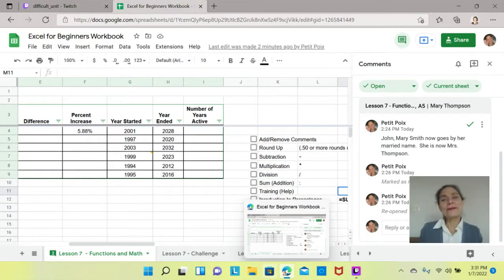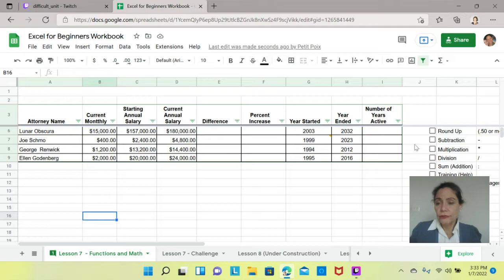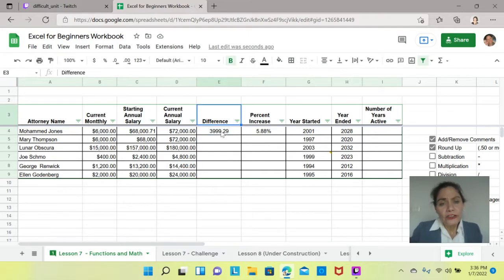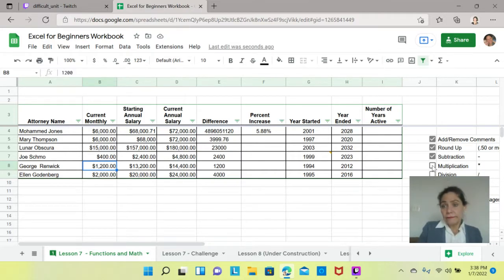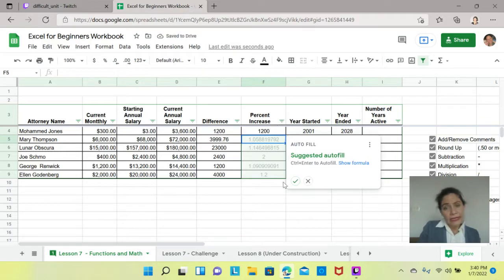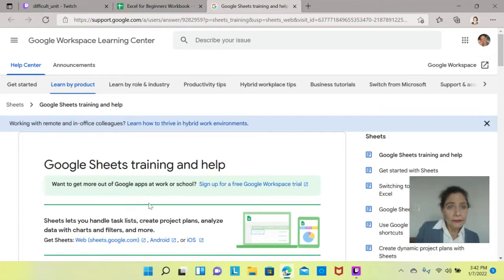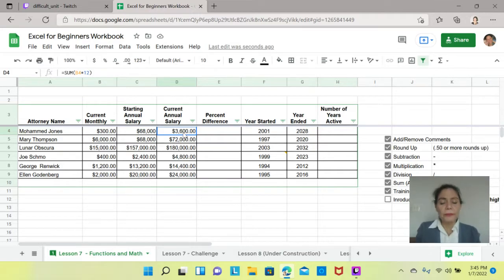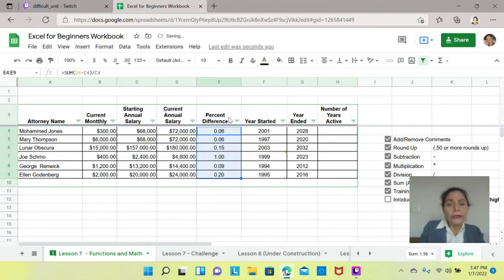Lesson 7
Lesson 7 of 10-Part Series.  Use the free accompanying workbook